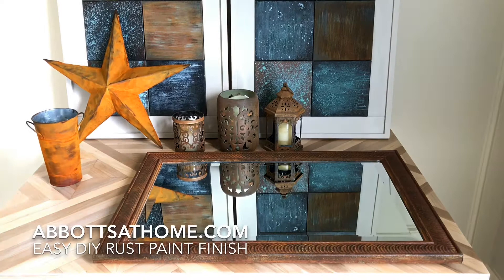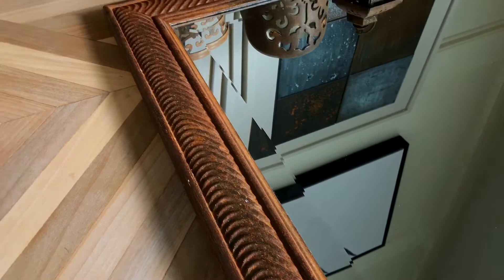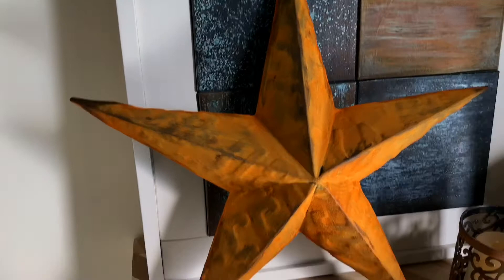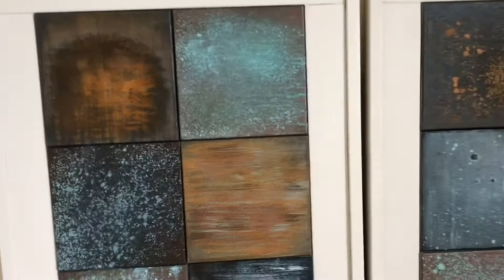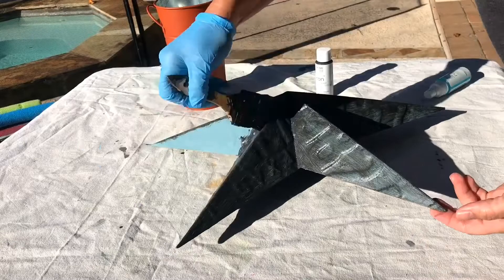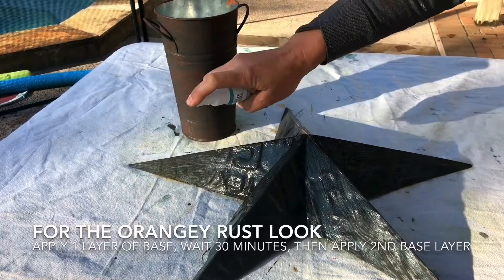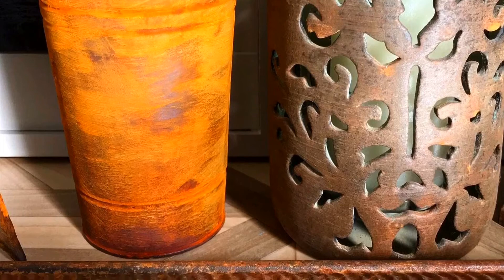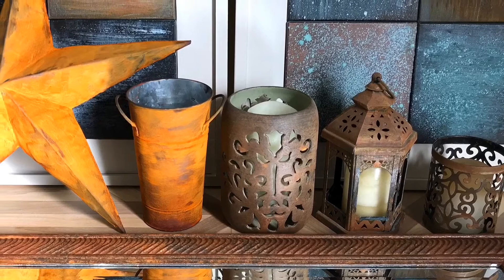How to Paint a Beautiful Faux Rust Look - Using Modern Masters Metal Effects Rust Paint Kit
This is so EASY. Just paint on and spray to get that beautiful rust patina!
How to use Iron Rust Patina Paints on Decor and Furniture - Rusty Metal Paint Look

Ready to give your tired old home decor or furniture a beautiful new look? I’m a huge fan of this Easy DIY Rust Paint Effect. I’ve been using it for home decor makeovers for years.

0:00 Easy DIY Rust Paint Effect
0:20 What I've painted With Iron Rust Patina Paint
1:15 Orange And Rich Brown Rust Paint Look
1:55 DIY Iron, Copper, Bronze Patina Wall Art
3:00 How To Paint A Metal Rust Look
4:50 The Final Results Are A-Mazing & Easy!

This video shows just 2 examples of how I've used rust patina paint. I have 11 step by step examples of how I’ve used this rust patina paint finish on my blog. It’s super easy, guys. You just need to know a few tricks to get the look you love.

You can find the Modern Masters Rust Finish Paint Kit here (ad)

To get the orangey rust paint look shown in this video:
1. Apply 2 coats of base coat (chalk paint or the patina kit metal primer)
2. Apply 1 coat of Iron Paint - while wet, spray lightly with patina spray
3. Wait 2 hours. Apply 2nd thicker coat of Iron Paint, to get full coverage. While wet, spray with a lot of the Patina Spray.
4. Wait 4 to 6 hours for the rust to fully develop.

You can see how I used Iron (Rust), Copper, and Bronze patina paints to make wall art